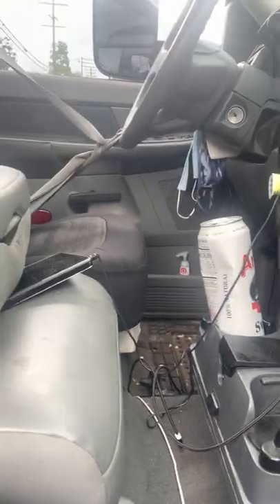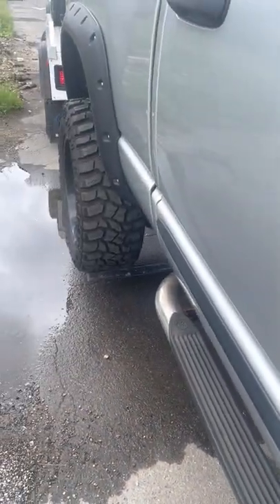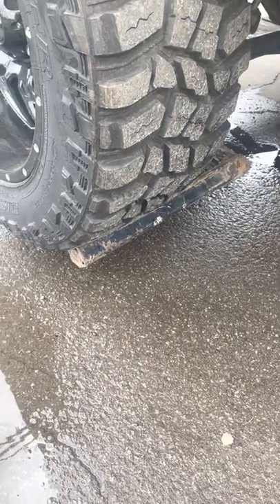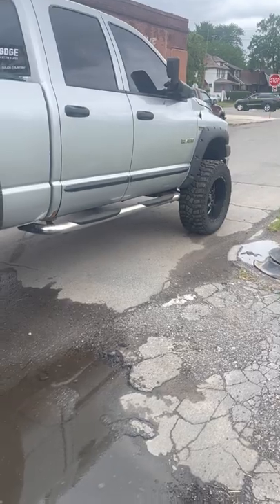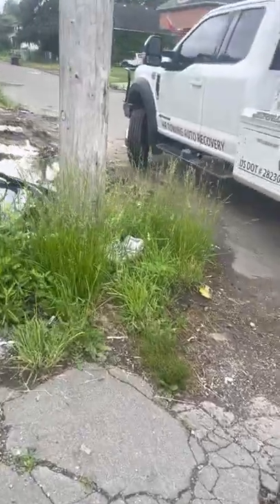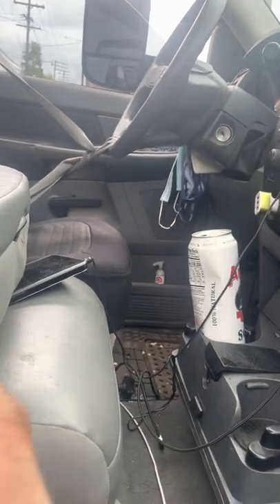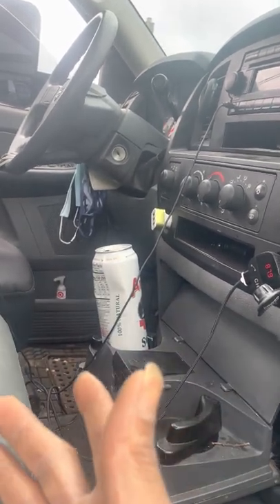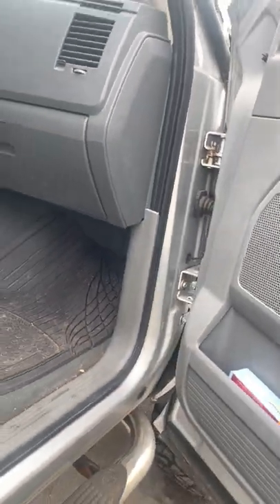How to tow a 4x4 with a self loader or repo truck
This is a easy way to tow a 4x4 without Dollies is if it has a 4wd 2wd switch where you can change from 2wd to 4wd on the fly …. Always double check by putting the truck on the boom and moving it back and forward with the boom slowly if it looks like it’s about to pop out the claws/ legs on the boom then something is wrong